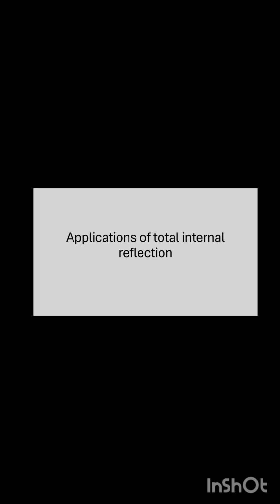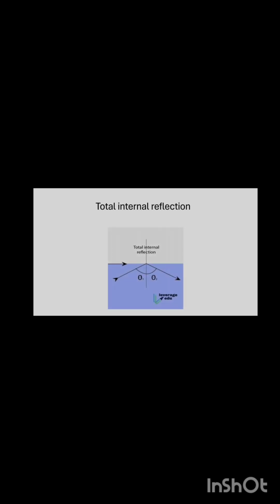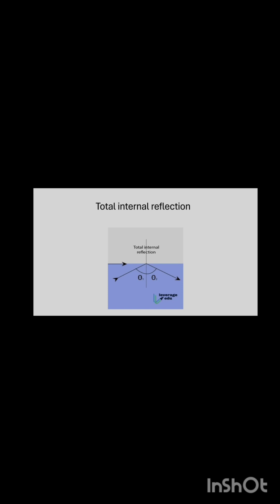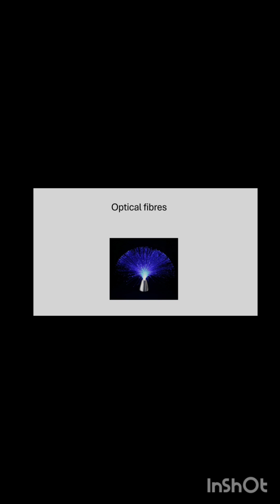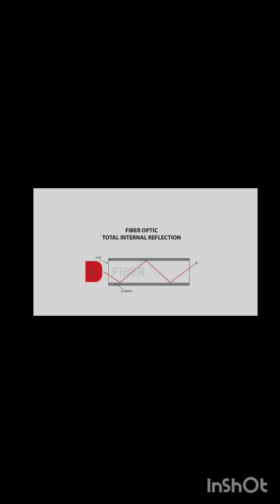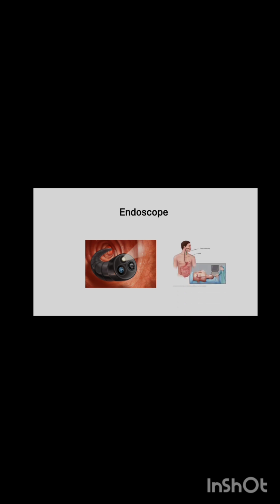Total internal reflection